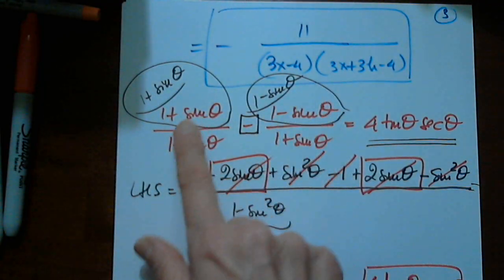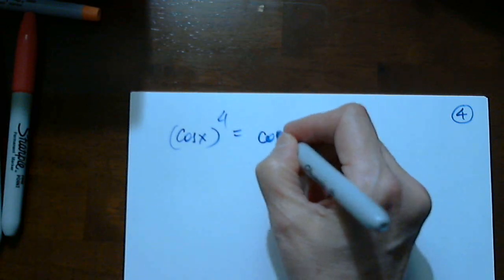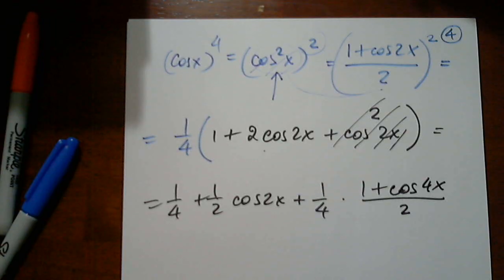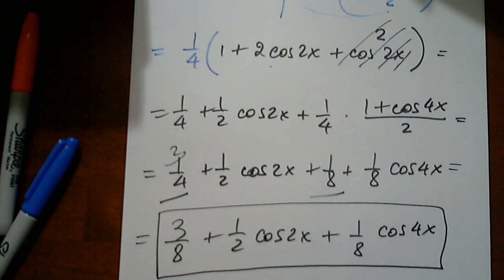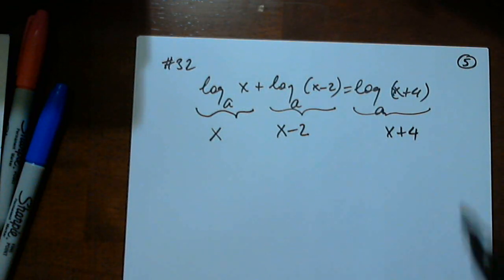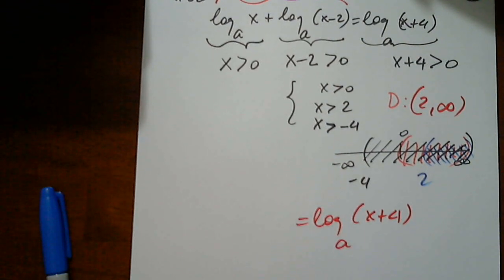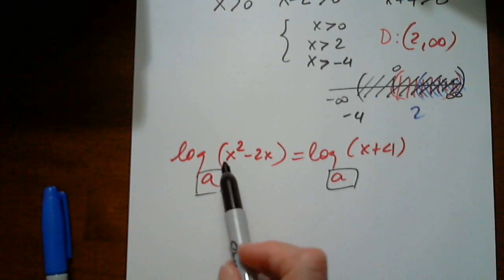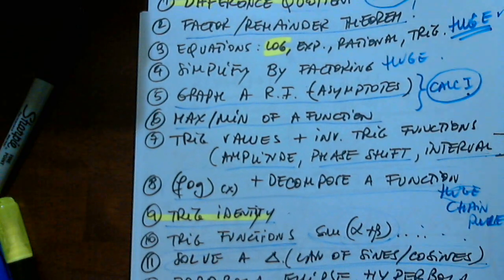MAT 146 FIN EX REV PART 2 DEC 2